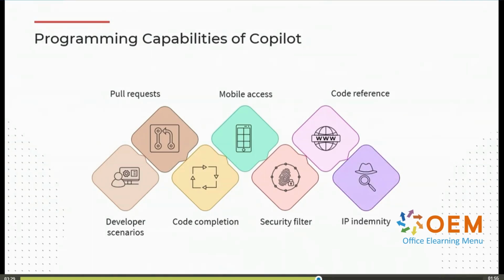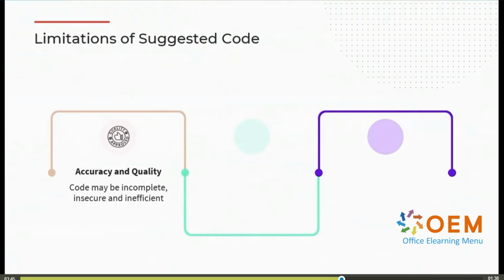GitHub Copilot training, opleiding & cursus – Versnel coderen met AI in Microsoft GH-300!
Boost je productiviteit met AI in de Microsoft GH-300: GitHub Copilot Training, opleiding & cursus – inclusief e-learning, praktijklabs en certificaat.

Wil jij slimmer en sneller programmeren met behulp van kunstmatige intelligentie? In deze award-winning e-learning leer je hoe je GitHub Copilot effectief en veilig inzet in je ontwikkelomgeving. Deze training bereidt je voor op het officiële Microsoft GH-300 examen en is geschikt voor developers die AI willen integreren in hun coding workflow.

✅ Volledig curriculum over GitHub Copilot voor Individuals, Business en Enterprise
✅ Best practices voor AI-assisted development in Visual Studio & VS Code
✅ Hands-on labs met echte programmeerscenario’s
✅ Begrip van ethische implicaties, copyright, data privacy en verantwoord AI-gebruik
✅ Online mentor, 12 maanden toegang en certificaat van deelname inbegrepen

De training is ideaal voor softwareontwikkelaars, AI-engineers, data scientists, IT-managers en dev teams die GitHub Copilot willen inzetten voor productiever, sneller en veiliger coderen. Je leert ook hoe je AI gebruikt binnen DevOps, pull requests en unit testing.
🧠 Klaar om met AI te coderen als een pro?

Maak kennis met de toekomst van softwareontwikkeling – en word gecertificeerd GitHub Copilot specialist met Microsoft GH-300!